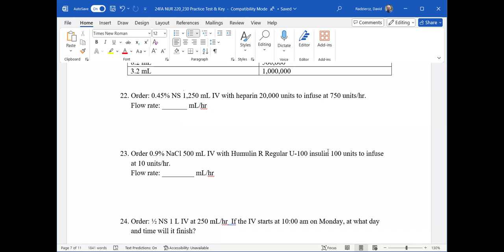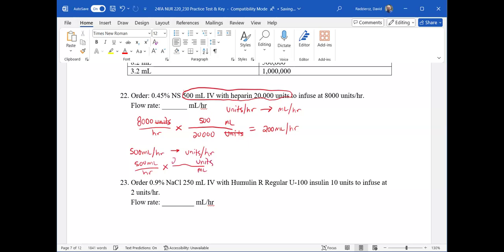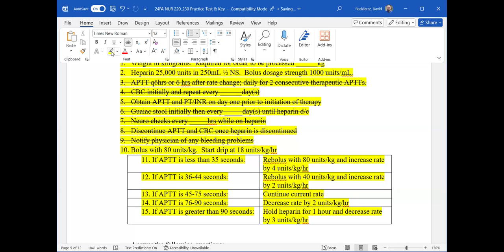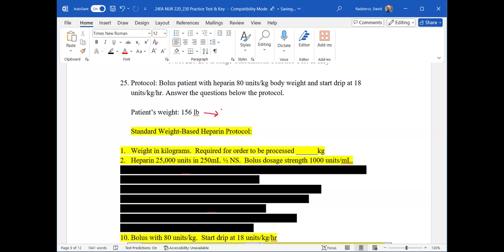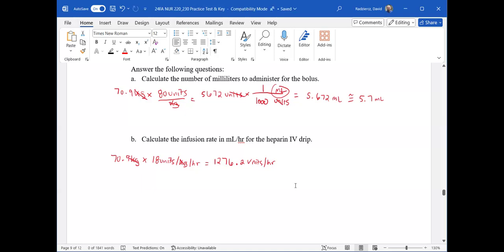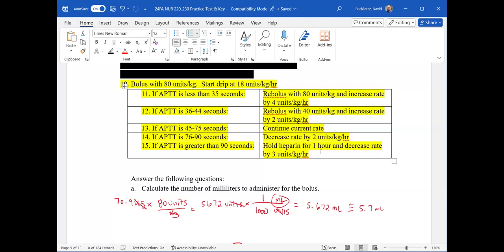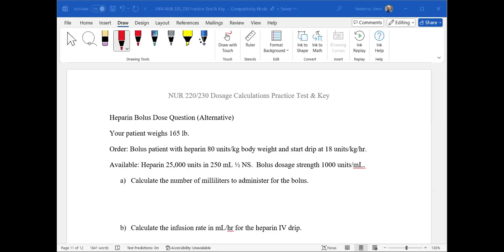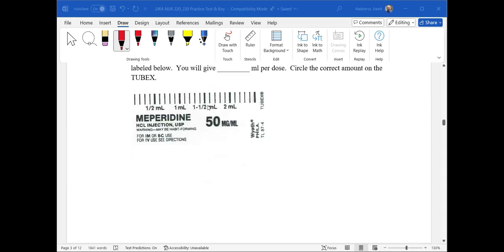2024 Fall NUR 220 230 CCAC Allegheny Dosage Calculation Review 1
2024 Fall NUR 220 230 CCAC Allegheny Dosage Calculation Review 1